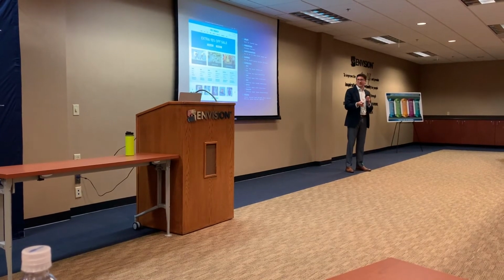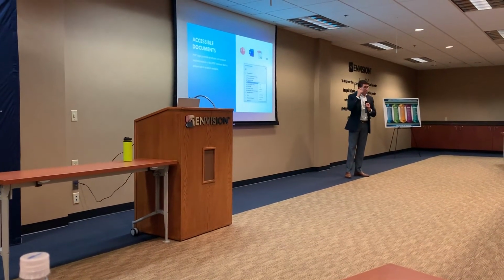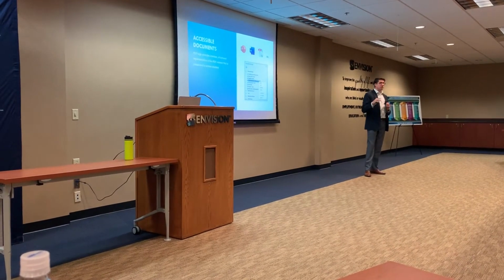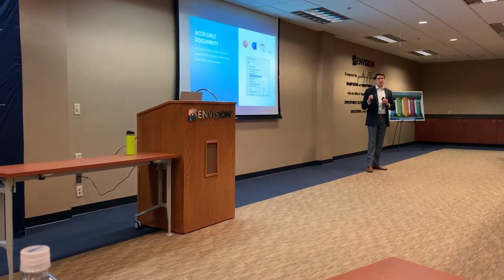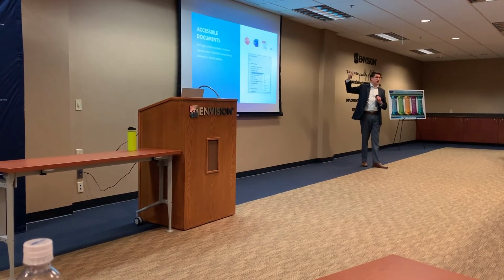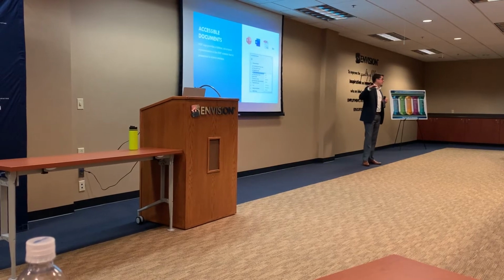Accessibility-first is the new mobile-first | Wichita AMA | February 2020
Ntara's Andy Didyk talks about what makes a website accessible, why that’s important, and how accessibility is becoming so commonplace, it will soon be the norm in website design.